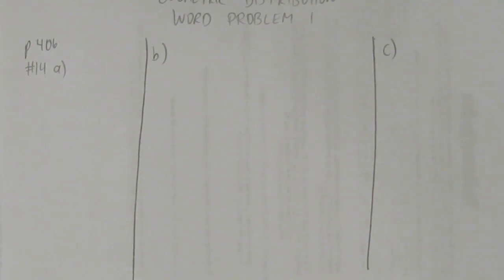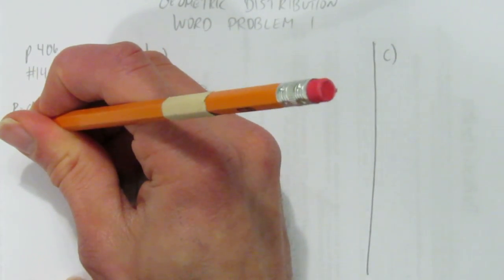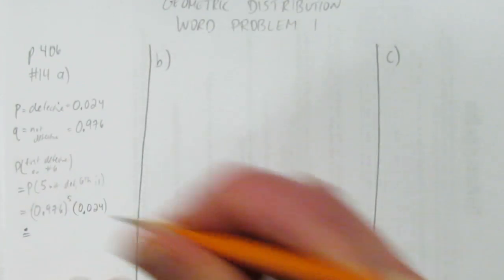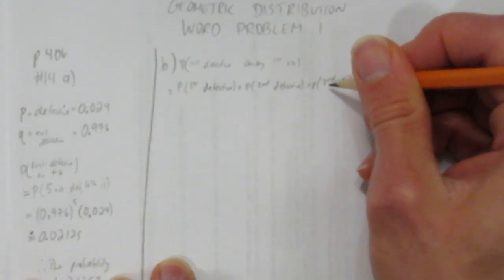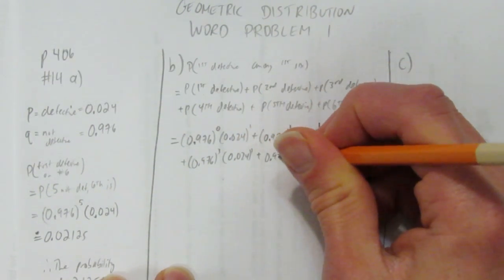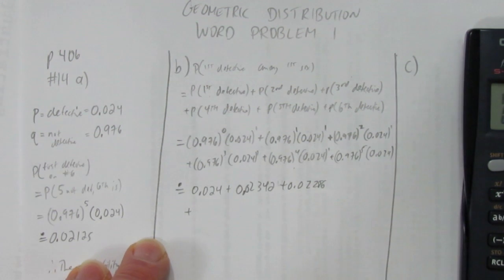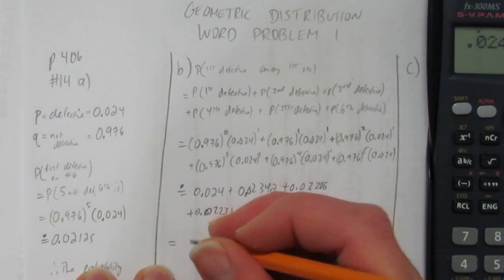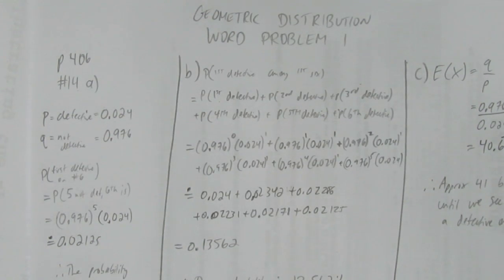GEOMETRIC DISTRIBUTION WORD PROBLEM 1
This video shows how to solve a geometric distribution word problem.  The question has three parts, which include using the formulae for geometric distribution and its expected value.